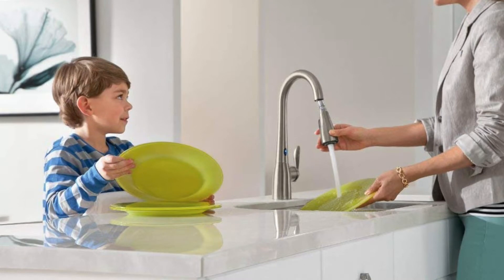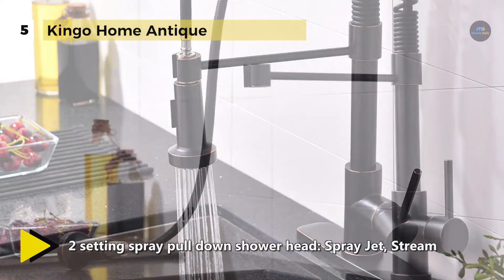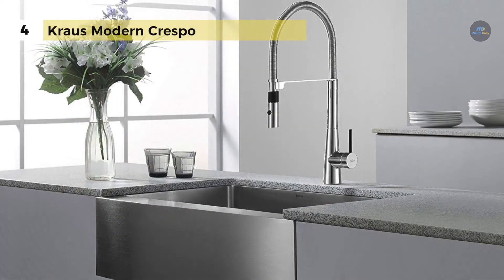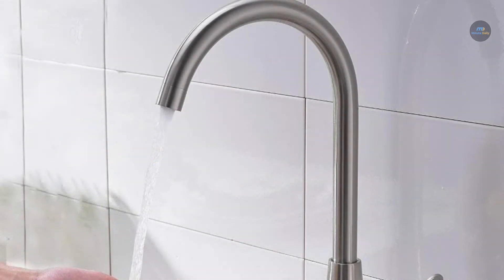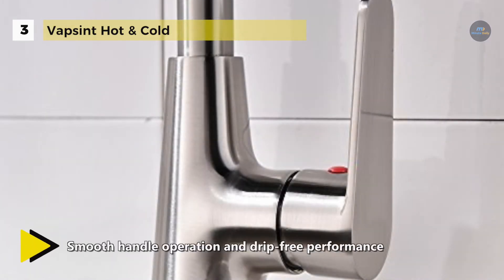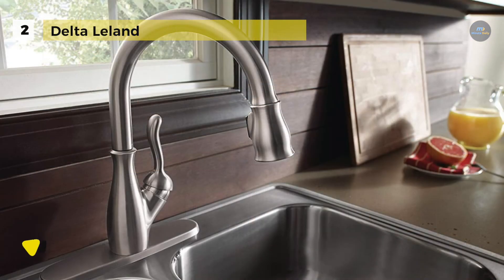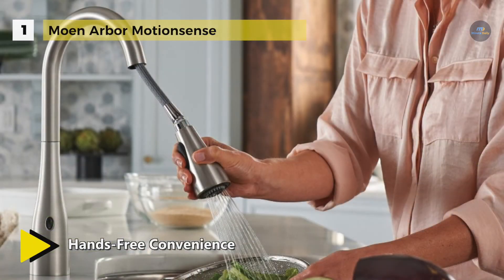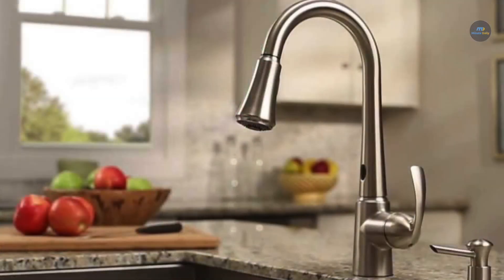5 Best Kitchen Faucets Reviews